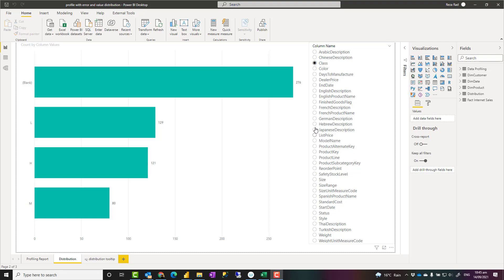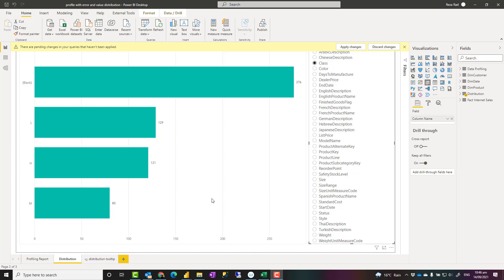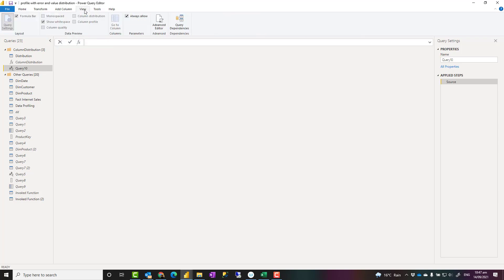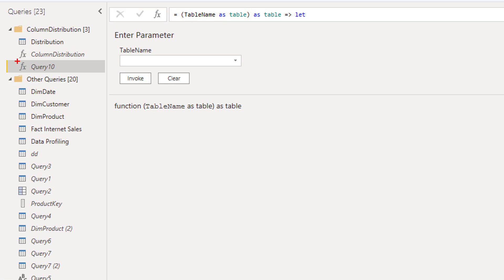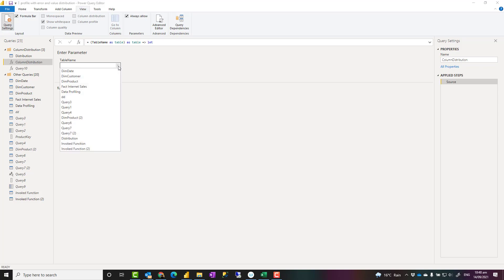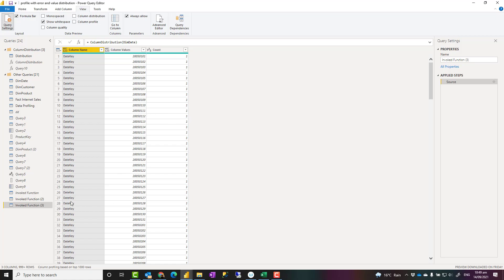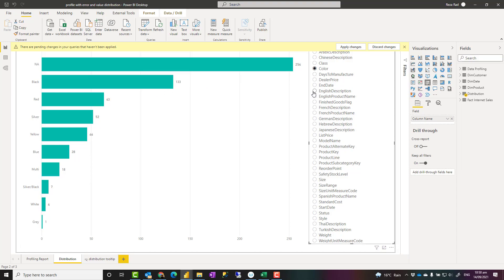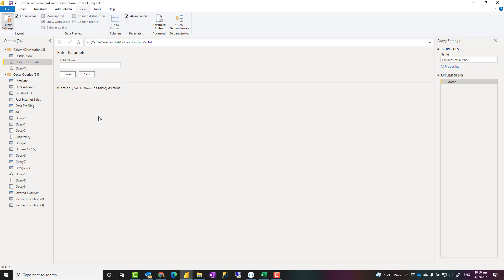Power Query Function Column Value Distribution in Power BI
If you have a table and want to create a report of column value distribution of it in Power BI, This function helps you achieve it. I have explained previously in another blog and video, how to do this process step by step. In this article, I’ll share the code for a custom function that you can copy and paste and use in your Power BI solution and get a column value distribution table and use it in your reporting.